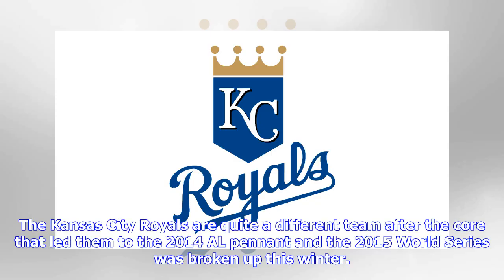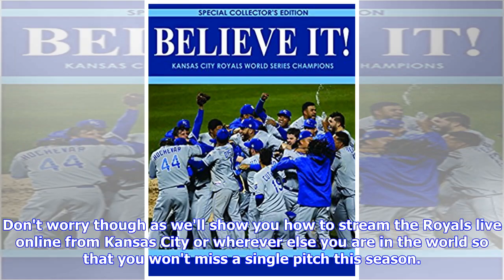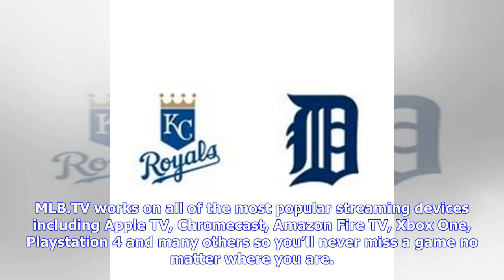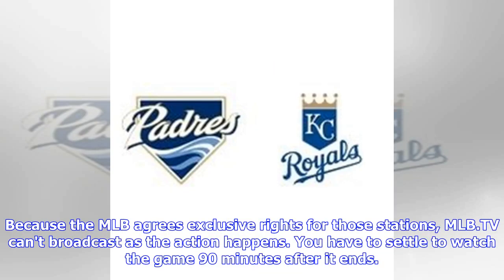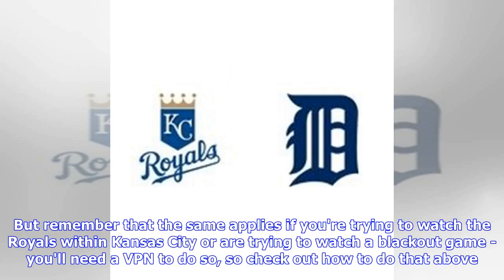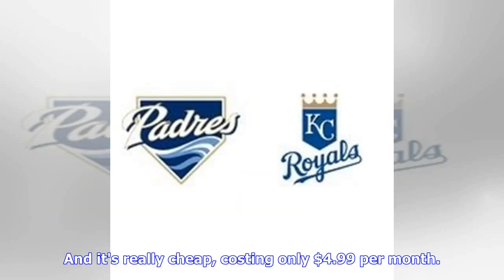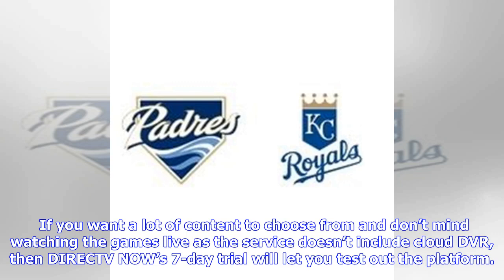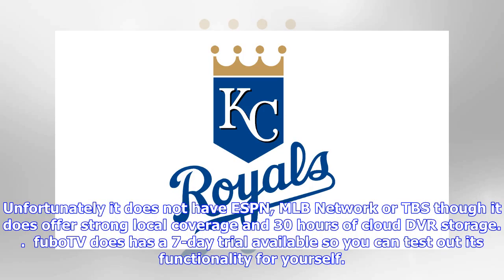Breaking News | How to watch the Royals live: stream the Kansas City Royals online from anywhere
The Kansas City Royals are quite a different team after the core that led them to the 2014 AL pennant and the 2015 World Series was broken up this winter. The franchise's general manager Dayton Moore is now putting the Royals through a complete rebuild after last seasons' run failed to pan out resulting in an 80-82 record. However, the Royals were one of the most active teams in MLB over the winter and now they're back to see if they can turn things around this season. And you can watch every pi...